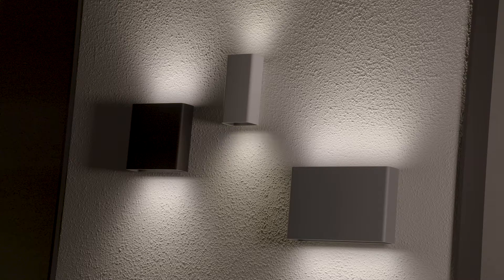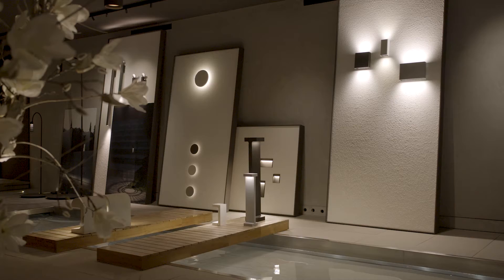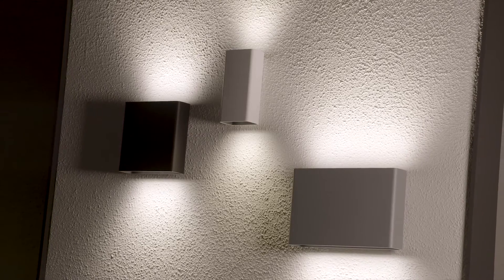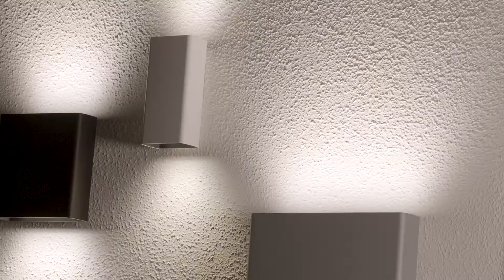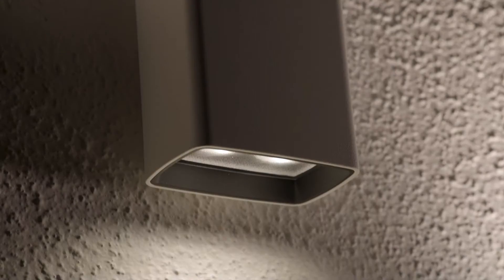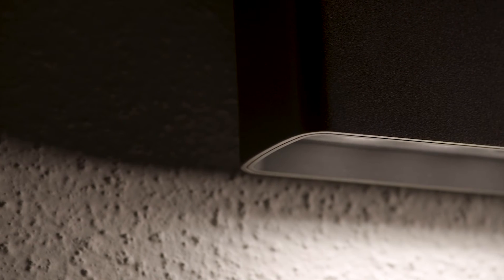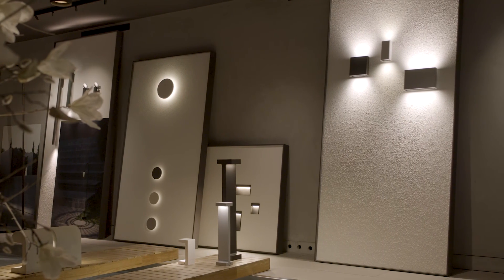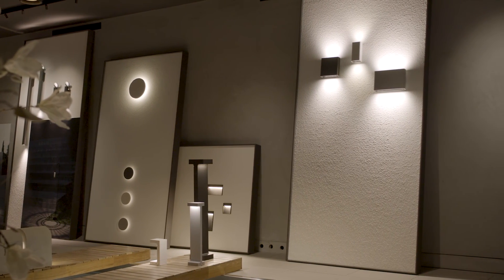Climber Outdoor Wall Sconce at the Flos Milan Showroom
Explore the virtual tour at virtualtour.flos.com